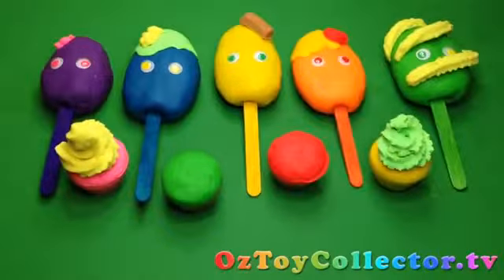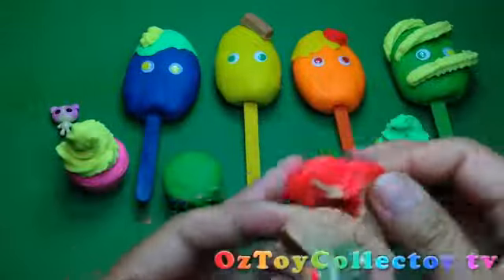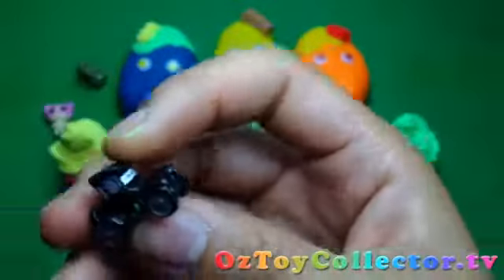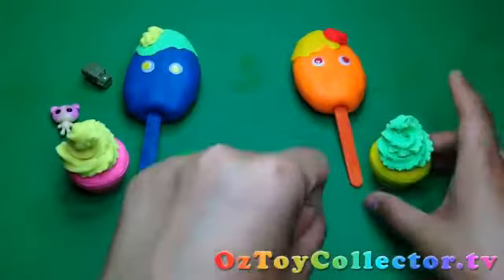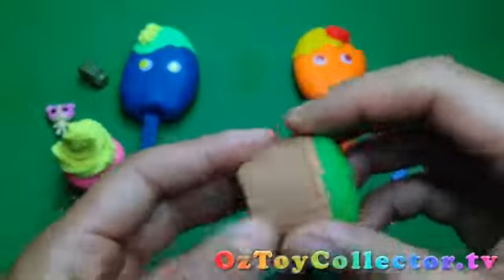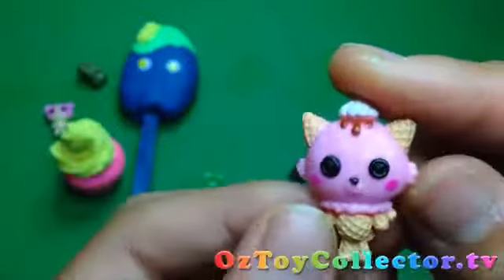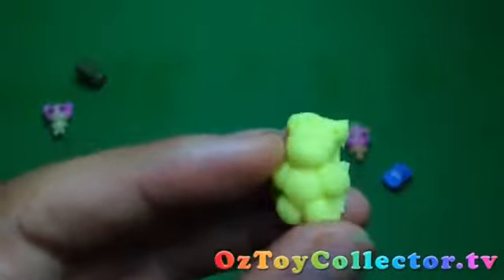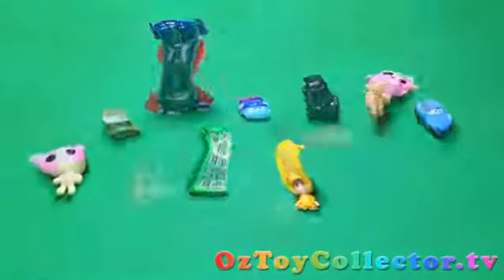PlayDoh icecream cupcakes Play Doh Surprise Eggs ft Lalaloopsy Doll Cars Transformers Mario Bros